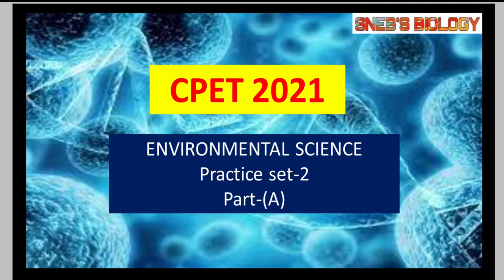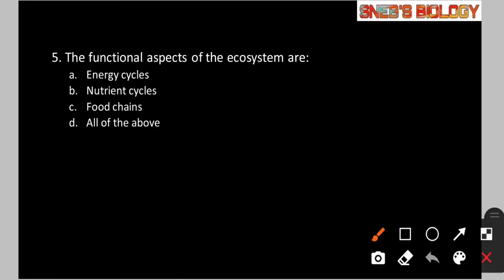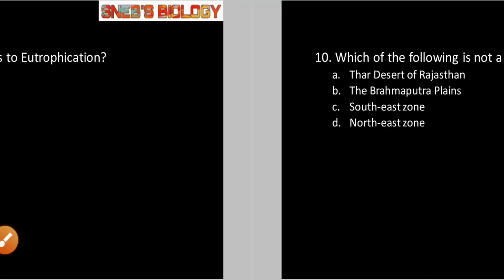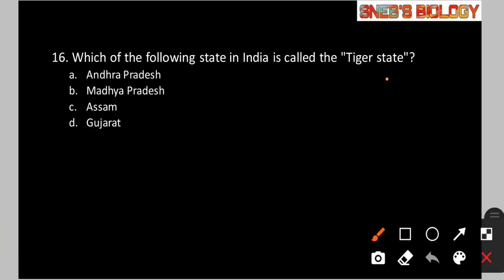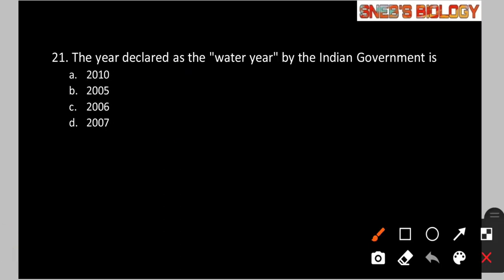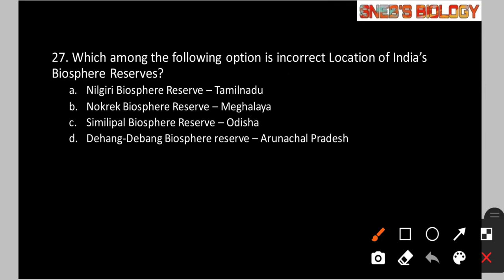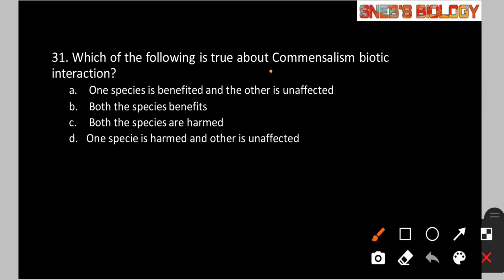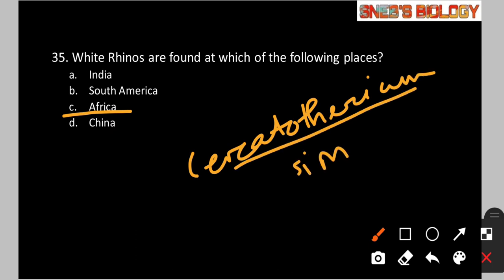ENVIRONMENTAL SCIENCE PRACTICE SET-2 || PART-A || CPET-2021 || SNEB'S BIOLOGY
Hey Learners!!
Here we are with the part-A of Environmental Science Practice Set-2. The PDF of this set will be available on our telegram channel.

Do join us on telegram for latest CPET UPDATES, BIOLOGY PRACTICE SET PDFs, KEY NOTES ON VARIOUS CHAPTERS OF BIOLOGY & REFERENCE MATERIALS.
All the Best to you all 👍👍👍

Edited By-Induprava Sahu (insta id-pravaindu)
                - Soumya Ranjan Sahu (insta id- _killshot_srs_)
                - Amarjeet Parida (insta id- amarjeetparida)